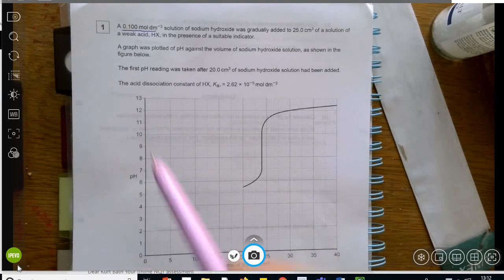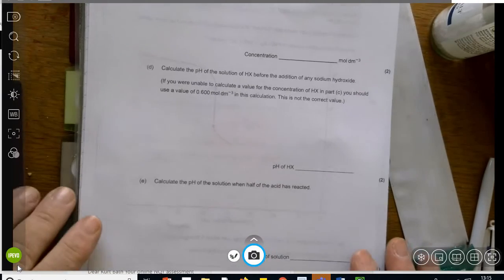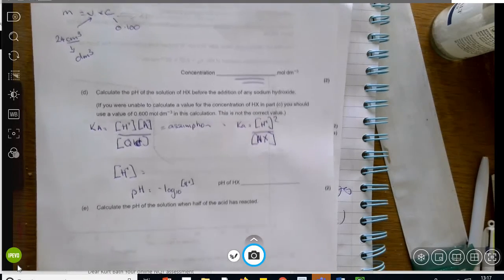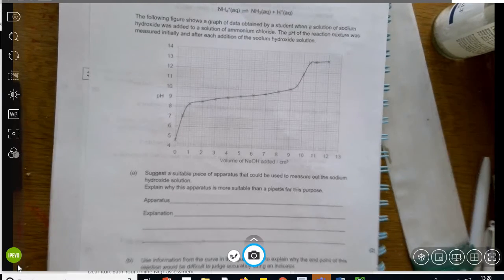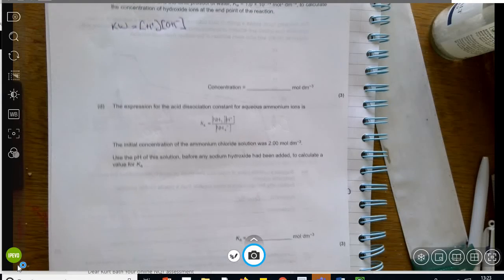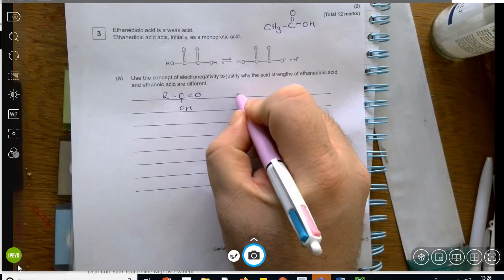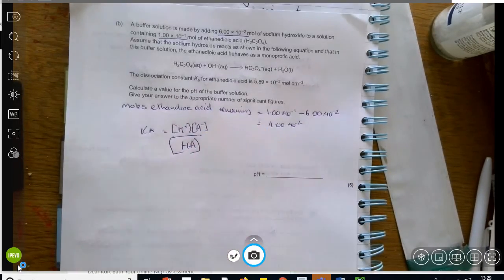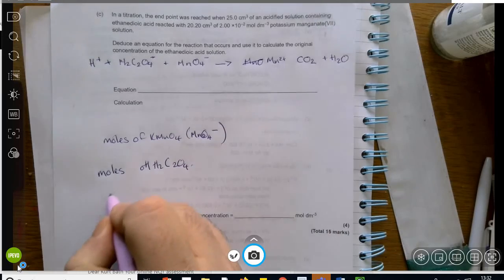Y13 Chemistry acids and bases KBA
Walking/ talking mock style analysis of the acid and bases questions I have posted